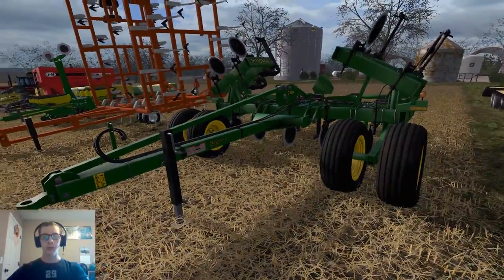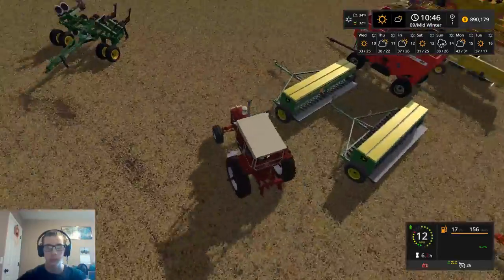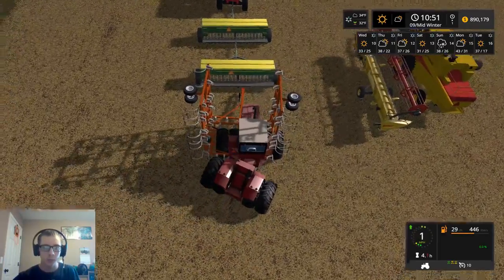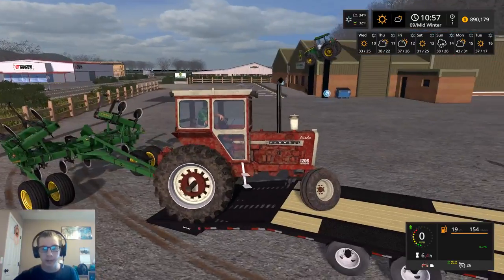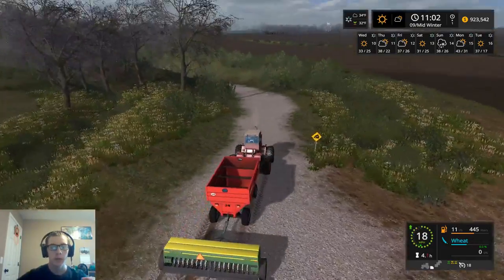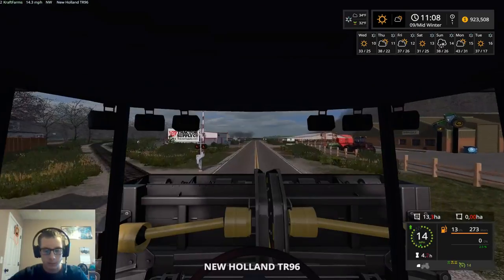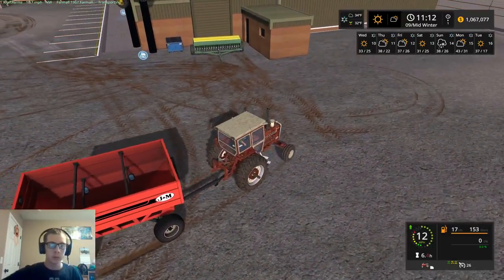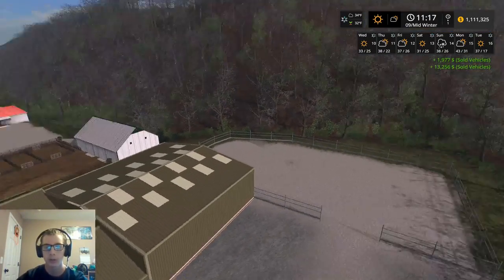FS17 UMRV Ep 34-Selling Off Old Equipment